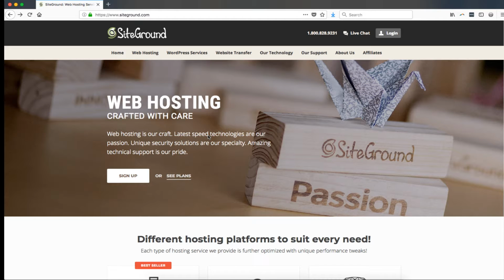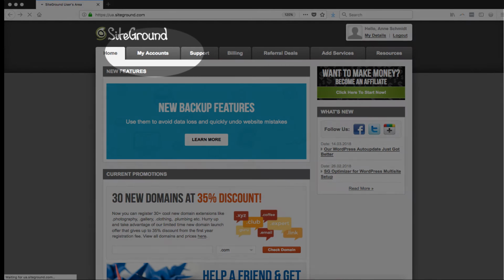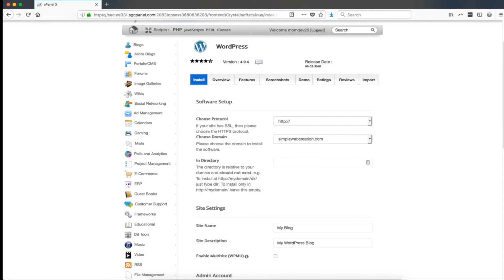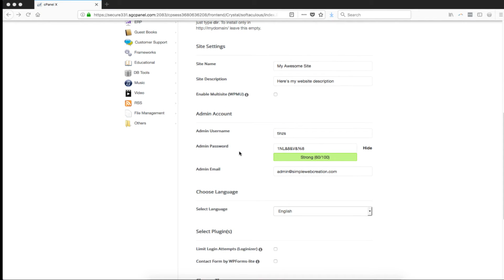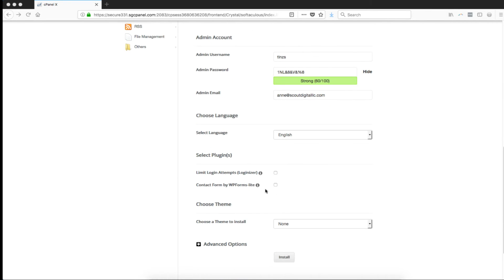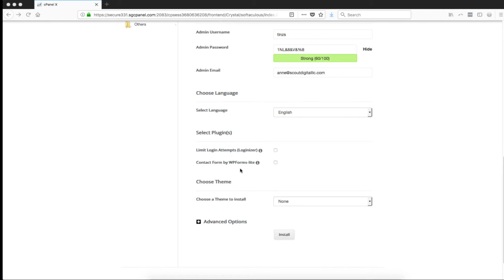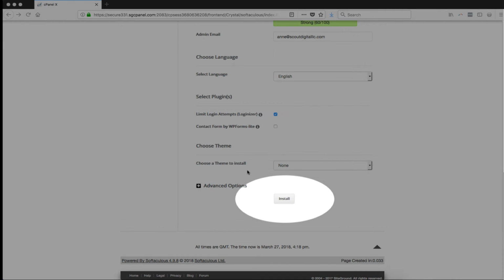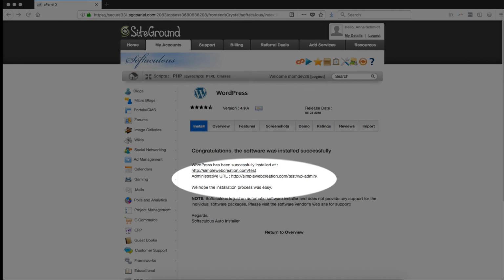How to Install WordPress on SiteGround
Learn how to quickly and easily install WordPress on SiteGround.

This is part 4 of the WordPress Quick Start course.